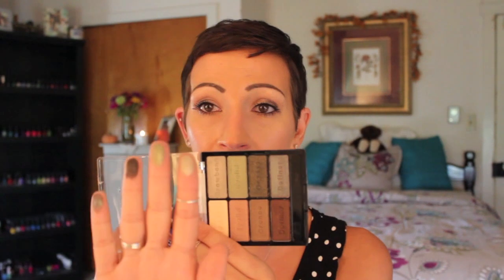Drugstore Loves! My Top Picks!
So I did the high end makeup tag. now this is for all my drugstore peeps!
I know there are tag video's out there for drugstore makeup, but this is just me showing you products that I love...hope you all like it, and be sure to let me know what your top picks are! Love you guys! xo
Have you seen my last video?? Princess Tag-
PRODUCTS MENTIONED:
Loreal True Match Foundation
Cover Girl Stay Fabulous 3 in 1 Foundation
Maybelline Dream Lumi Touch Concealer Pen
Physician's Formula Bronze Booster
Elf Tickled Pink Blush
Wet n Wild Comfort Palette
Jordana Best Last Extreme Mascara
Loreal Infallible-With a Twist and Amber Rush
Revlon Super Lustrous Lipsticks-Primrose, Pinkcognito and Rich Girl Red
Khroma Beauty Gloss-Orange Blossom Honey and Raw Honey
Hard Candy Tiki Highlighter
Lorac Luminous Highlighter
Sally Hansen Hard as Nails Extreme Wear Polish-Pacific Blue
This video is not sponsored, no one paid me to love drugstore makeup, although I wish they would cause it's da bomb yo! All opinions are mine, as always!